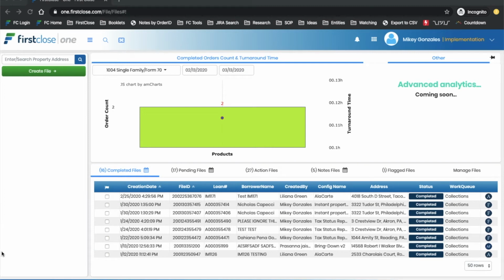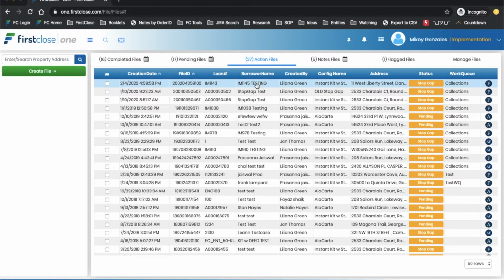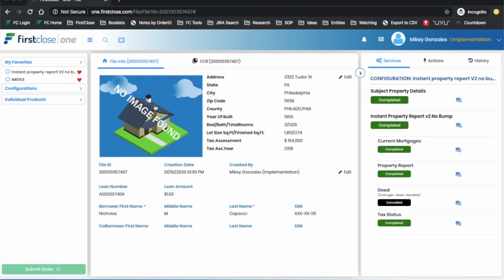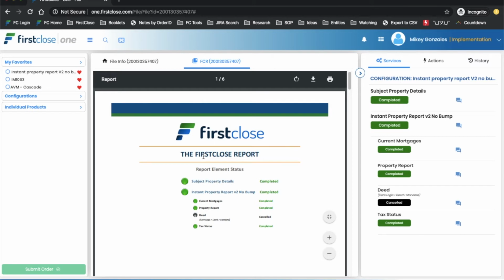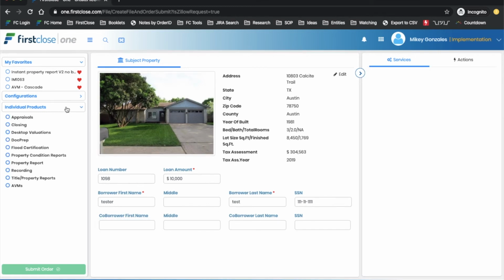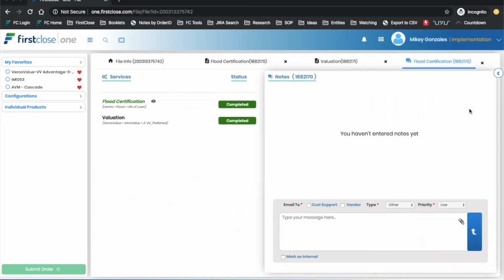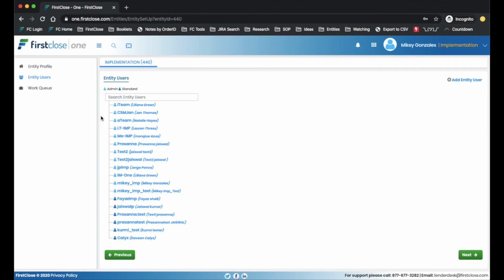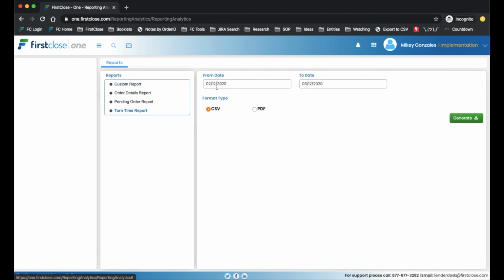FirstClose One User Guide